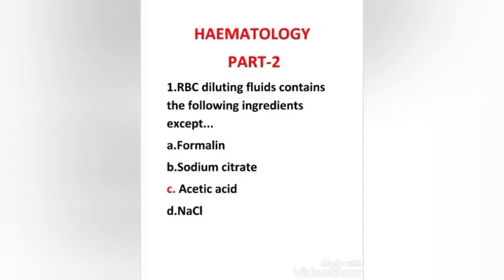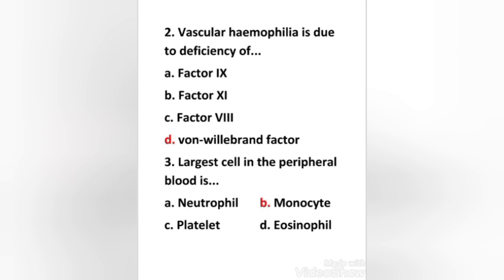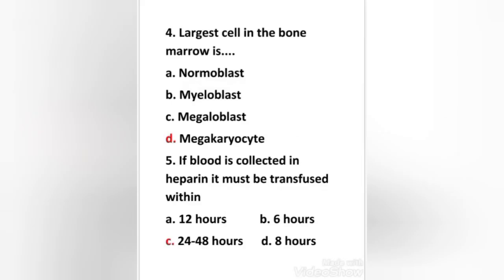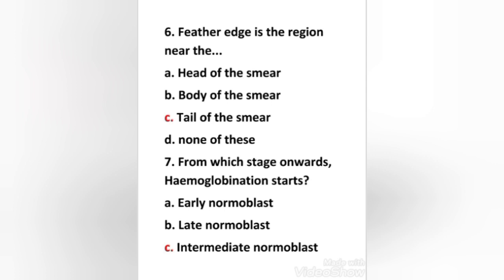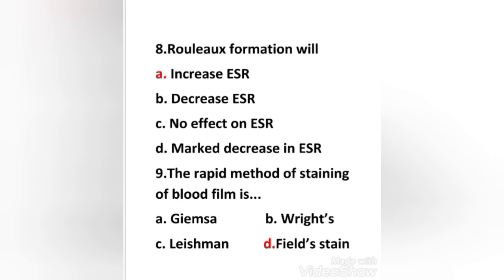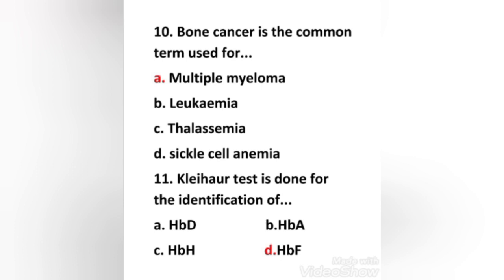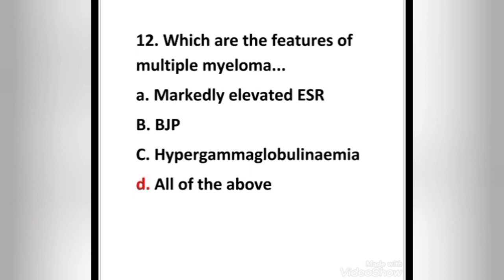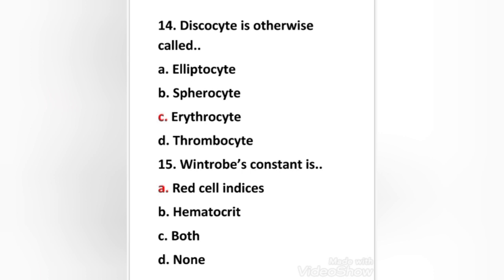HEMATOLOGY PART-2 I MLT SUPER GUIDE I MEDICAL LABORATORY TECHNOLOGIST I HAAD I DHA I PROMETRIC Psc..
HEMATOLOGY PART-2 I MLT SUPER GUIDE I MEDICAL LABORATORY TECHNOLOGIST I LAB TECHNICIAN I LAB ASSISTANT I  HAAD I DHA I PROMETRIC Psc..